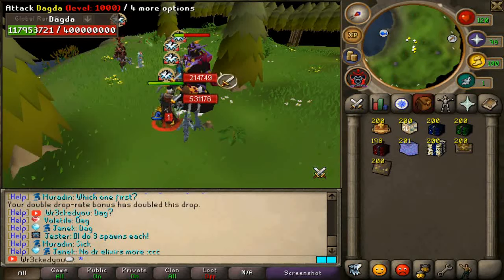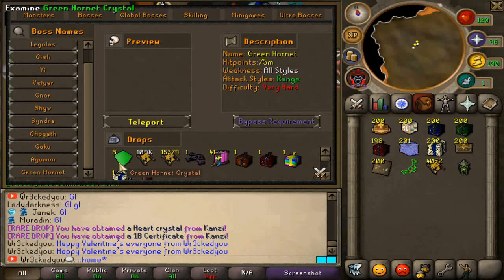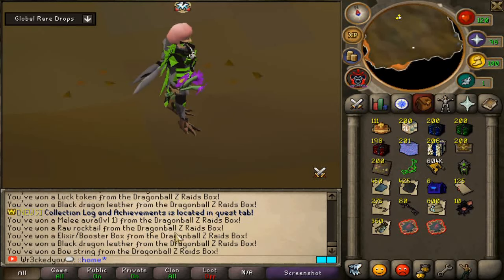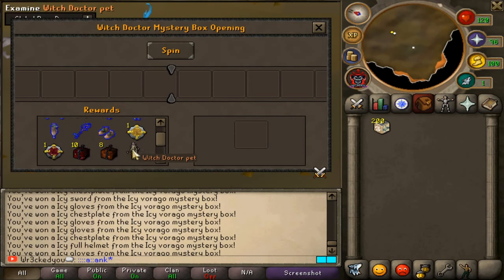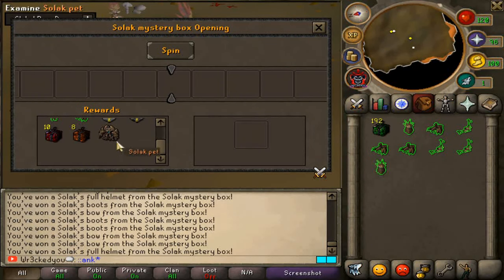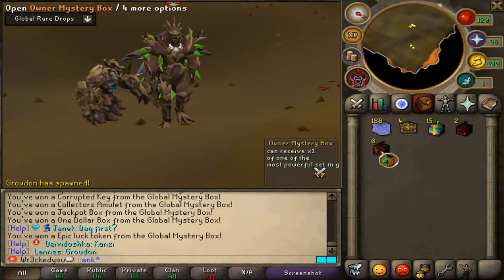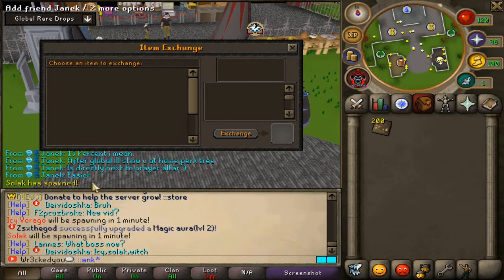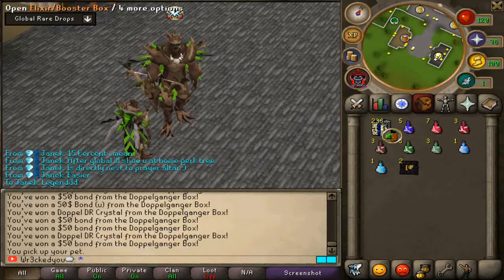OPENING ALL *NEW* MBOX’S ON THIS CUSTOM RSPS!! | OP F2P REWARDS!! (HUGE GIVEAWAY) - Decimate RSPS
Use 'wr3ckedyou' on Referral Bag FOR FREE REWARDS!

IGN : Mish3045